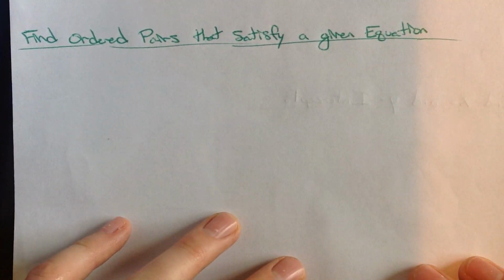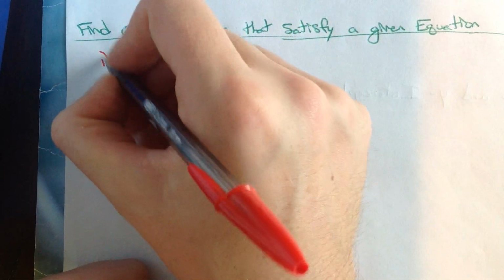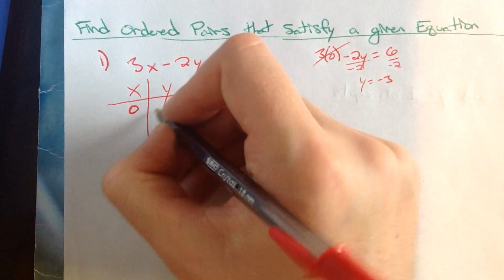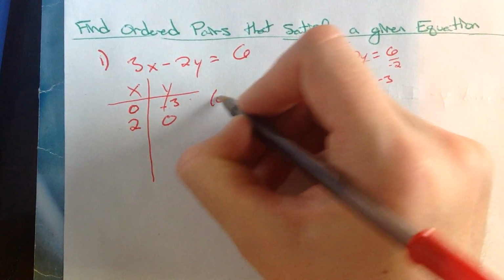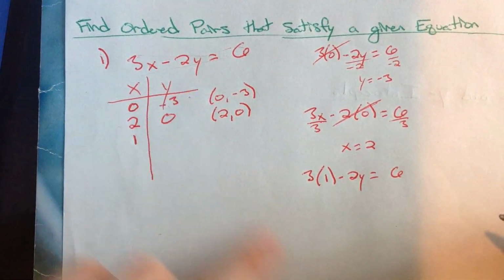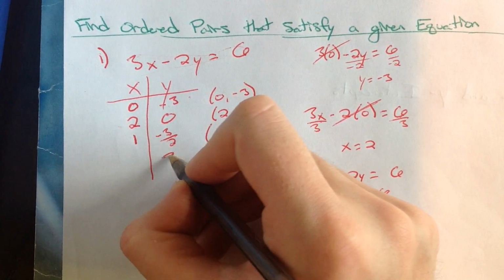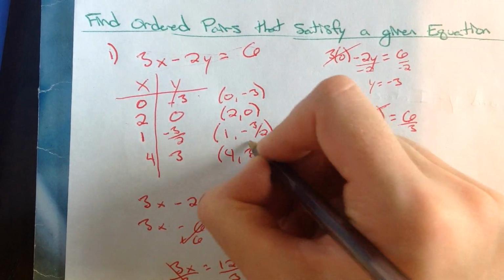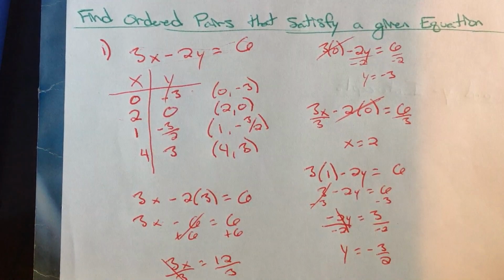Finding Ordered Pairs that Satisfy a Given Equation